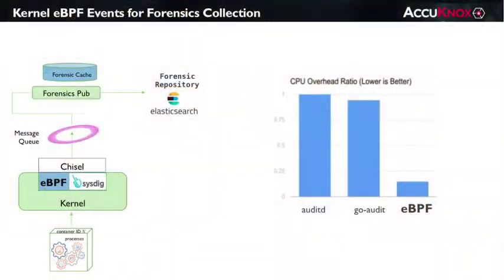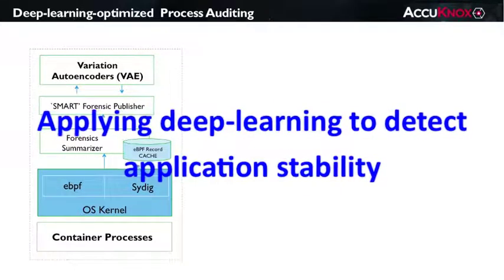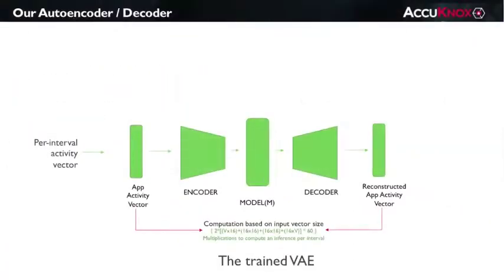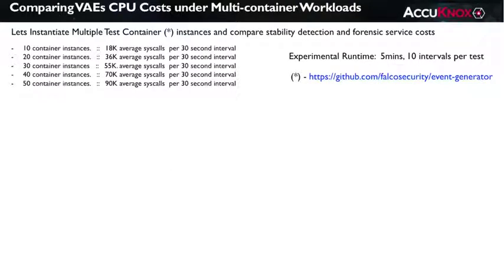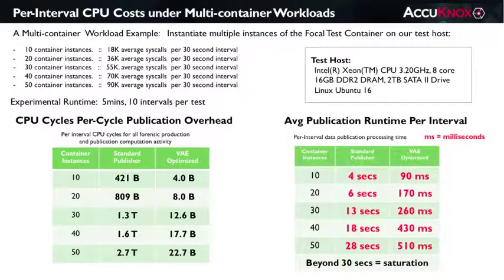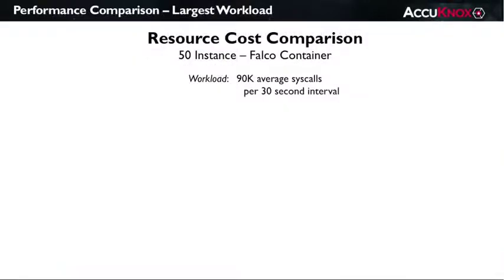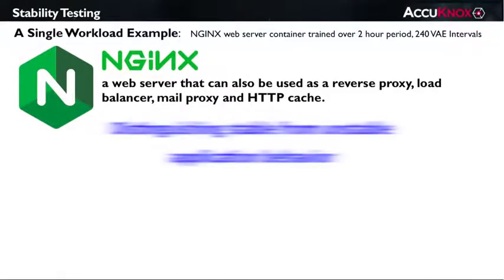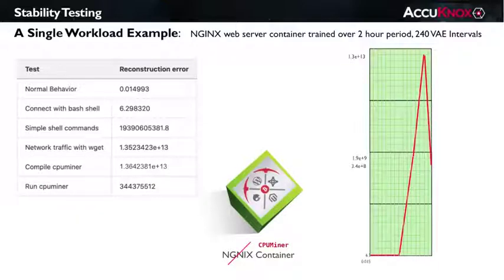Container Runtime Monitoring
Container monitoring is the activity of continuously collecting metrics and tracking the health of containerized applications. AccuKnox is A high-performance runtime Zero Trust container security solution that protects Application, Network and Data Is a Cloud-Native platform built on open source, kernel-native open source technologies like Cilium eBPF, SPIFFE/SPIRE, OPA/Kyverno and LSMs. AccuKnox is anchored on seminal patented inventions in Container Security, Un-supervised learning, and Data Provenance developed at Stanford Research Institute (SRI).

⏳Timestamps

00:00:00 Introduction
00:00:38 eBPF events
00:01:46 Deep learning algorithm
00:04:19 Comparing VAE
00:10:32 Summary

💻 Learn more about AccuKnox

❓Get help with AccuKnox queries